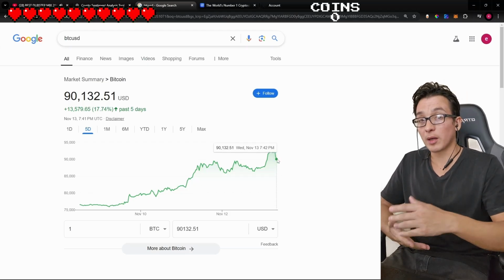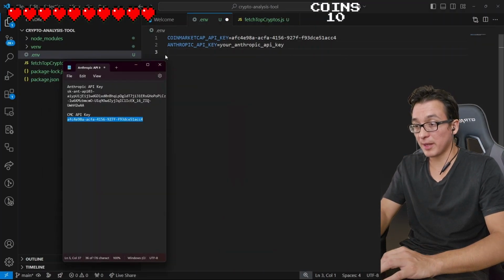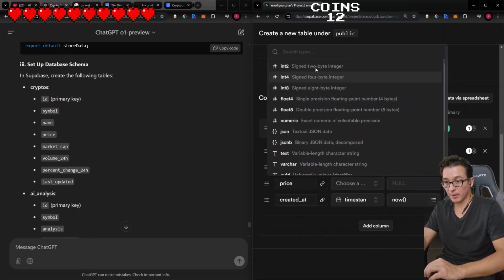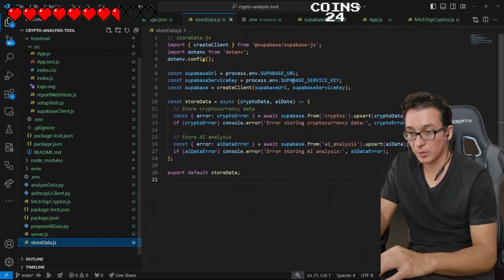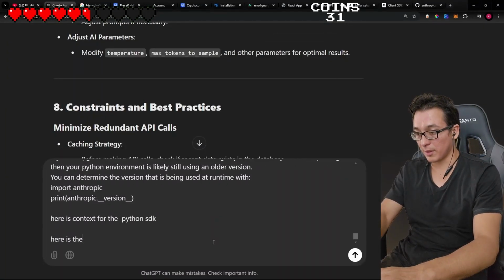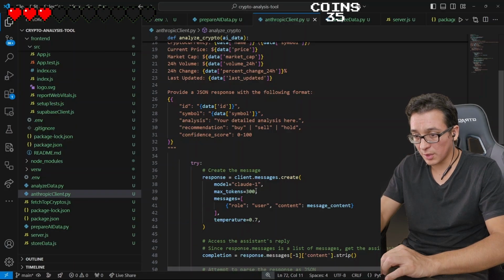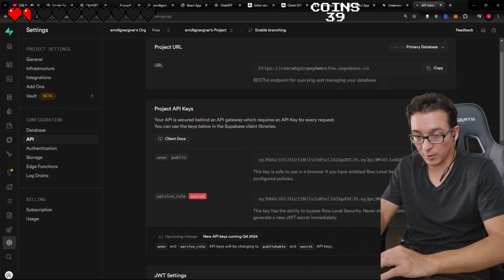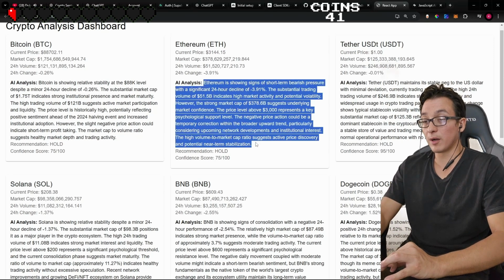Watch me build an AI Crypto Analysis Tool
In this video, we take on the challenge of building a complete crypto analysis tool from scratch! Using CoinMarketCap for real-time market data and Anthropic AI to generate detailed insights, we connect it all into a dashboard with Supabase as our backend.

But it’s not all smooth sailing—expect plenty of coding hiccups, debugging, and laughs along the way. From setting up APIs and handling cryptic Python errors to overcoming Supabase policy headaches, this project has it all. Watch as we transform raw crypto data into actionable insights, all while navigating the ups and downs of live development.

📊 Features Built:
A backend API to gather and process data
AI-generated crypto analysis and recommendations
A dynamic frontend dashboard displaying top 10 cryptocurrencies

💻 **My Laptop:** [ThinkPad]
🎧 **My Headphones:** [Beats Flex]
🎤 **My Microphone:** [Audio-Technica]
🎚 **My Soundcard:** [Focusrite]
🎬 **My Green Screen:** [Elgato ]